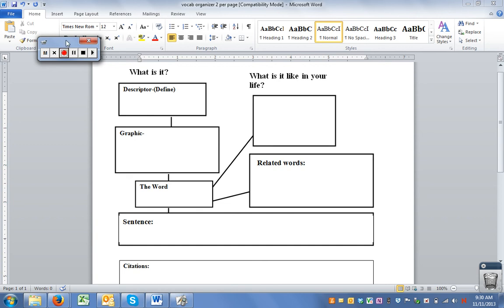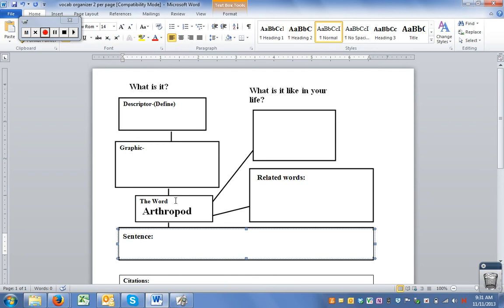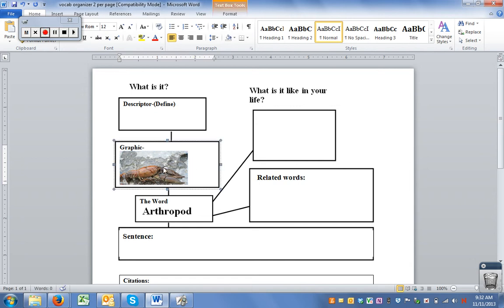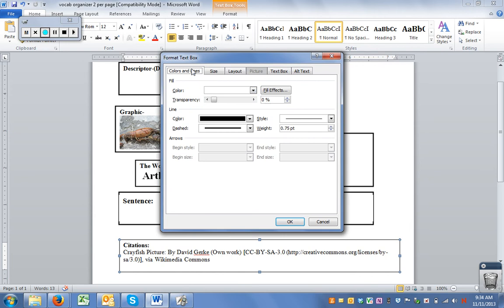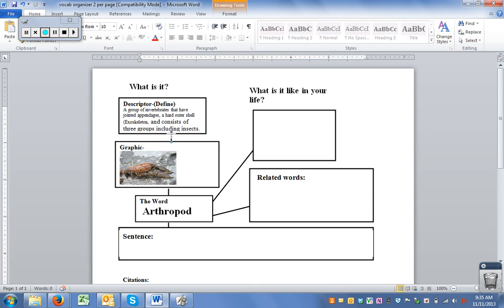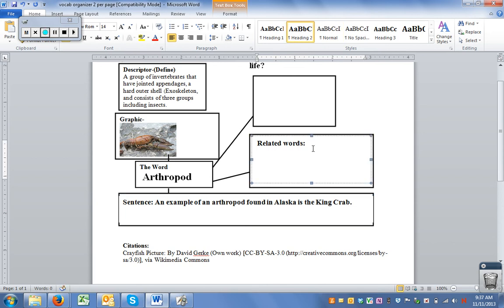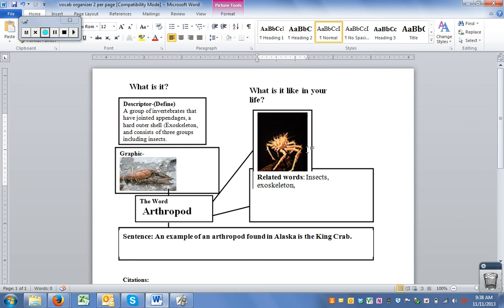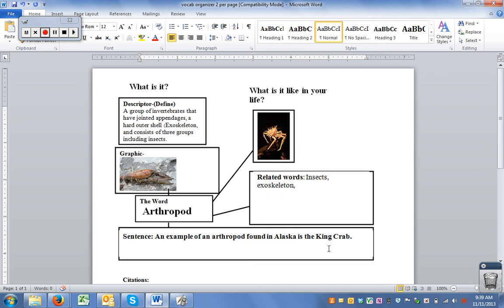graphic organizer via electronic means